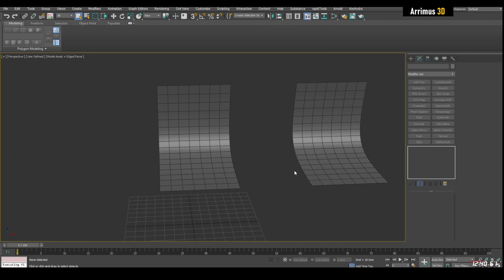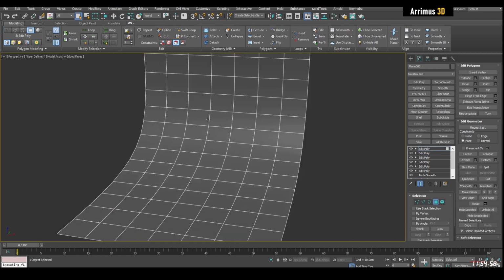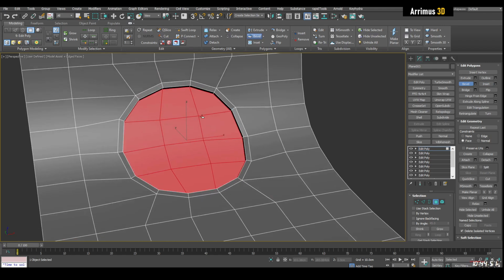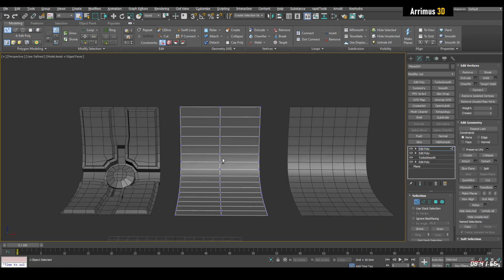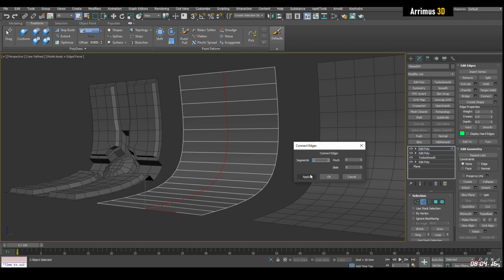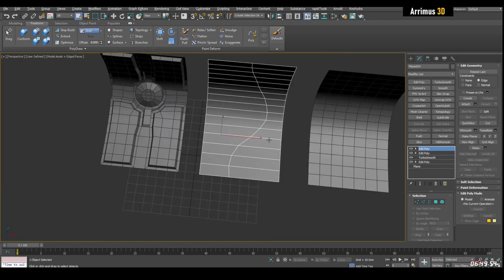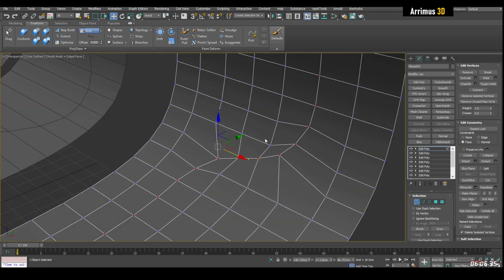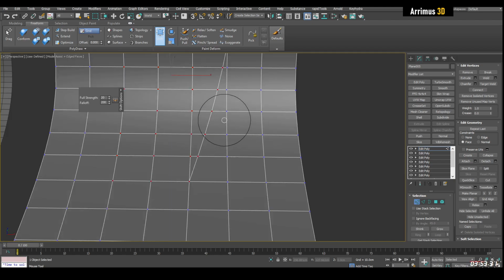Master Your Tools - Constraints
In this video I will show you how to master constraints in 3DS Max. Thanks.